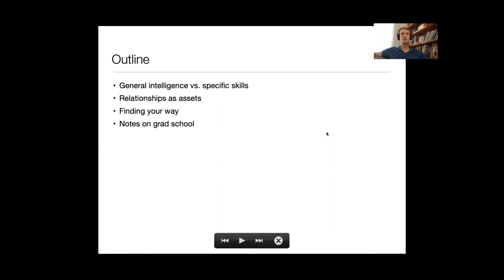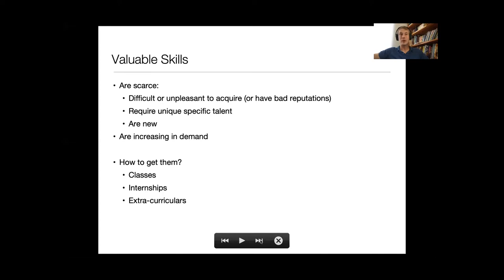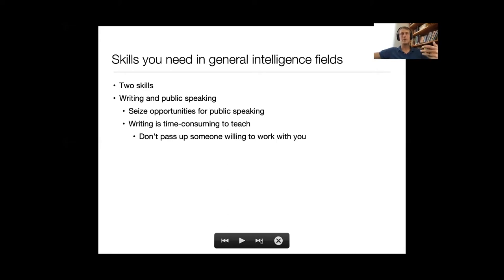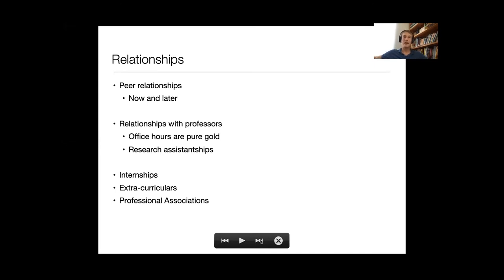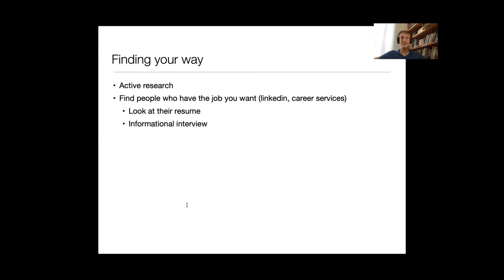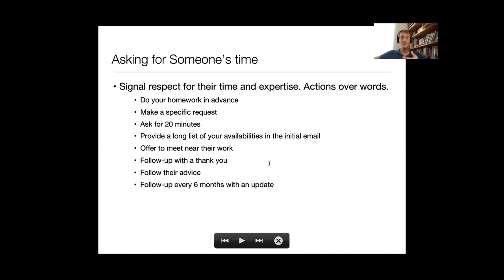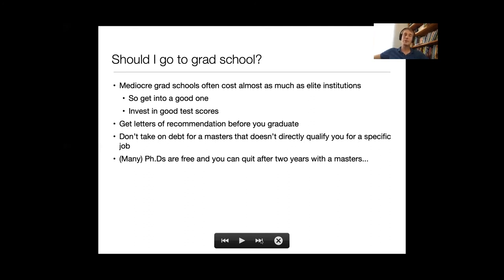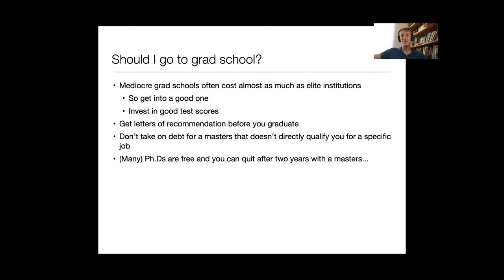College to Career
Video lecture for "College to Career" for International Political Economy by Benjamin A.T. Graham. This lecture was originally recorded for Professor Graham's USC undergraduate course titled "The Global Economy."